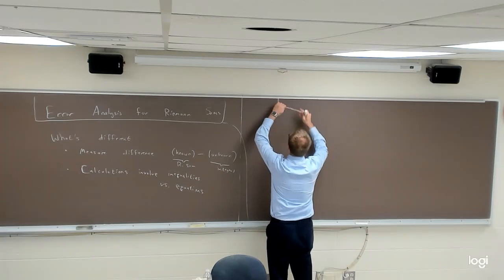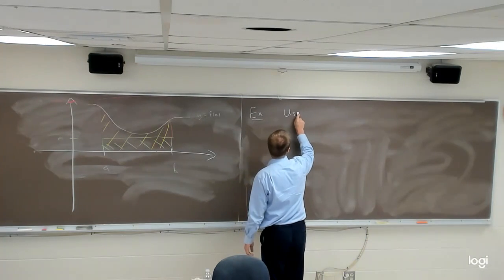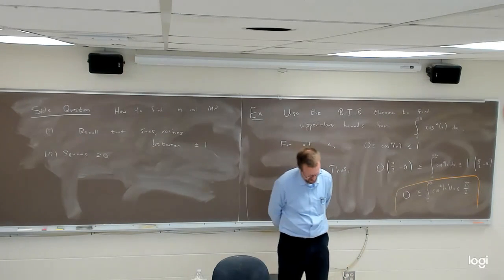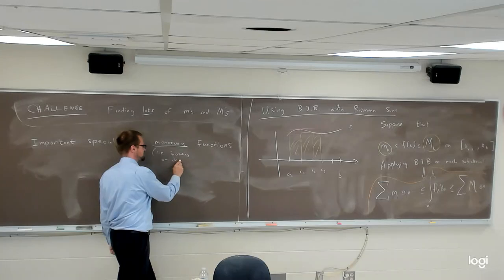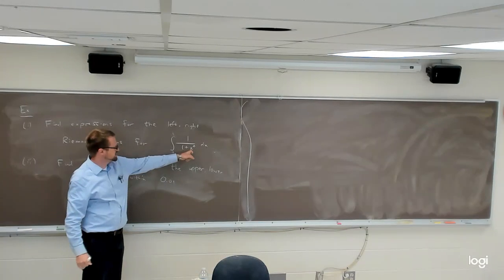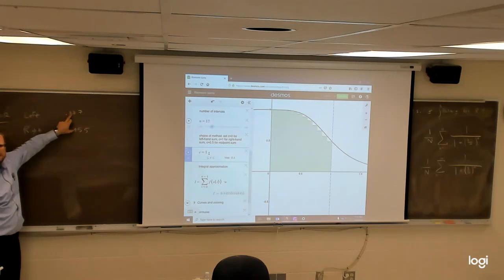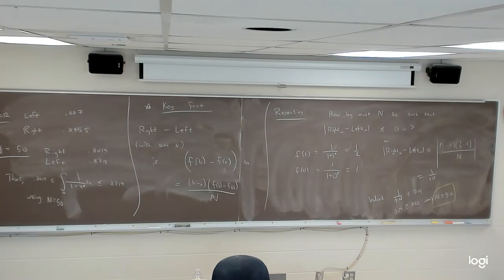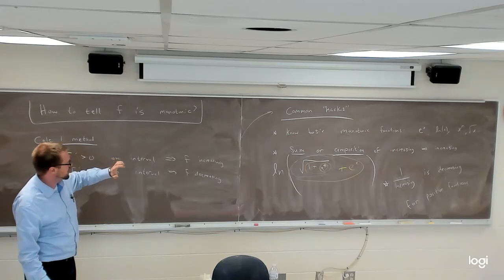220 Lecture 9/18: Error Analysis and Riemann Sums